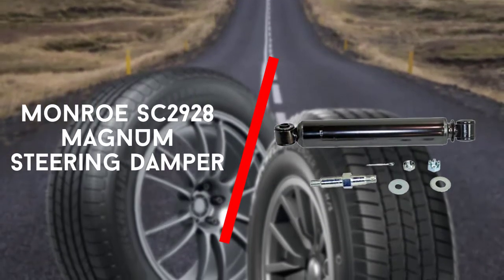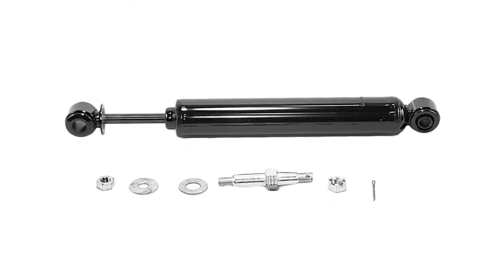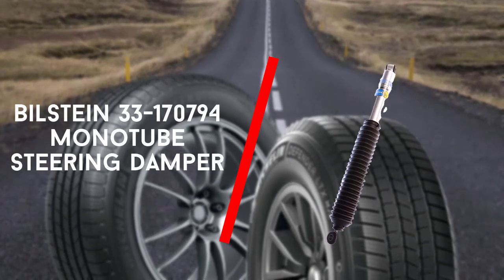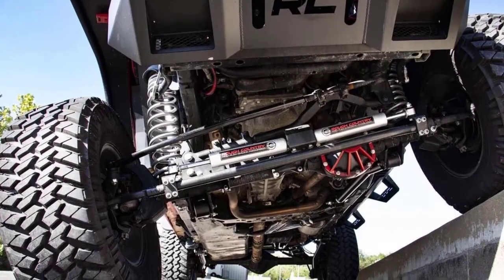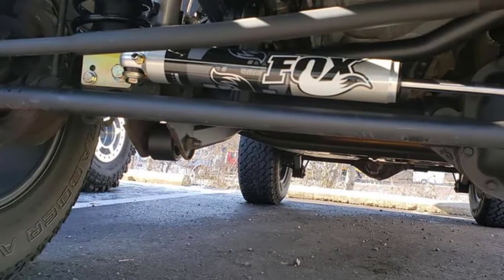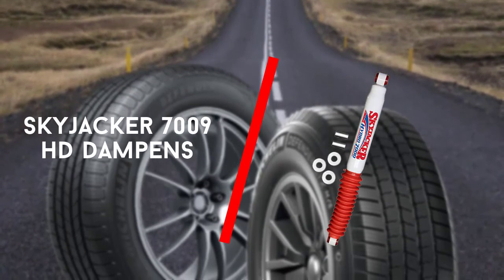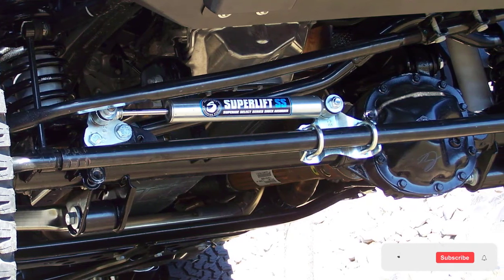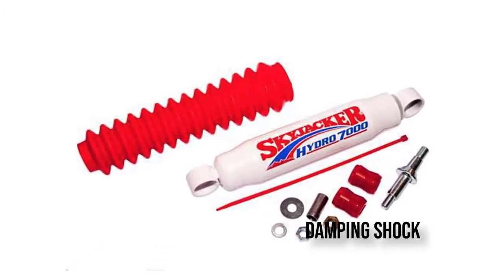🥇 3 Best Steering Stabilizer for Jeep TJ Reviews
0:00 - Intro
0:40 - Monroe SC2928
1:51 - Skyjacker 7009
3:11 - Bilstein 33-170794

To narrow down your searching effort, we have researched the market on the Steering Stabilizer for Jeep TJ. We already spent hours analyzing these top Steering Stabilizer for Jeep TJ to ensure your worth buying.

This video on the Best Steering Stabilizer for Jeep TJ in 2021 will add value for the money. So keep watching till the end and select the suitable one for you.

SUPPORT 4x4Maniacal